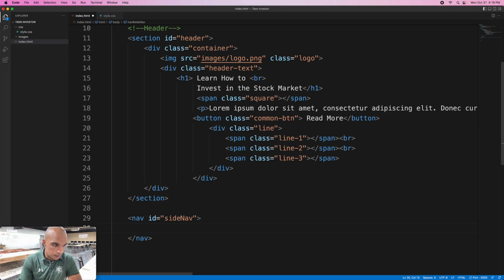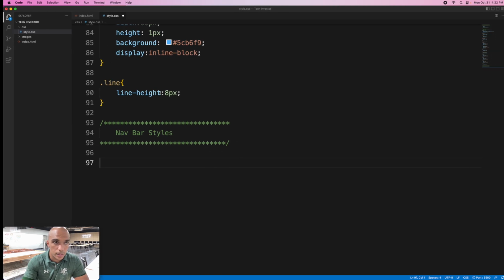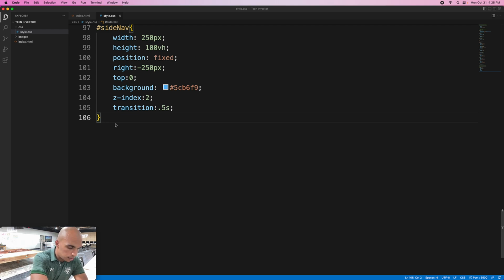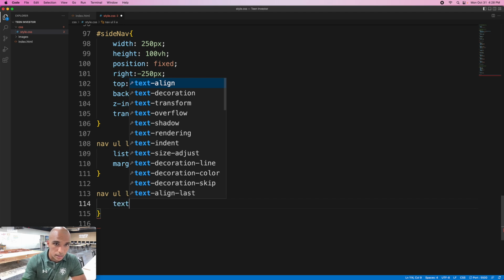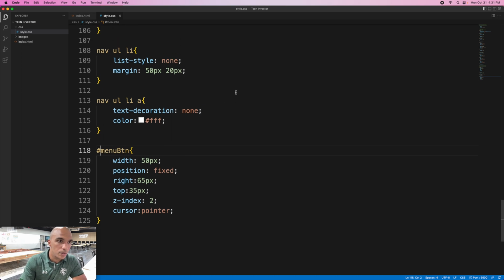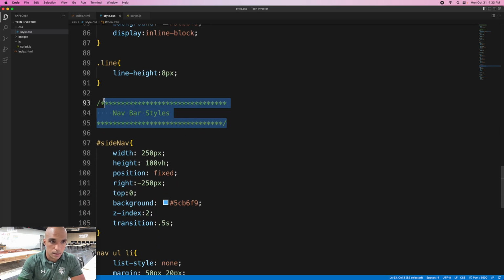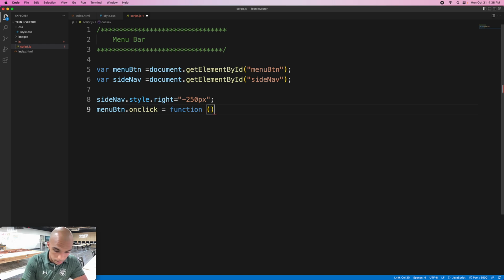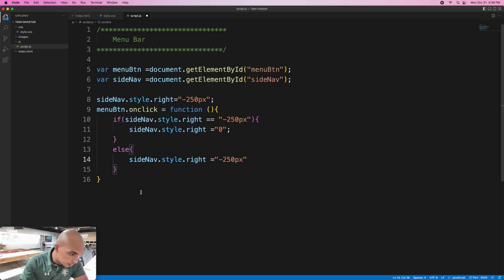Business Site Design | NavBar | Step 3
Optimize navigation for your website with a beautifully styled navbar! In this CSS tutorial, we focus on styling the navbar for your smooth responsive website. Learn techniques to create an intuitive and visually appealing navigation experience. Elevate your skills and design a navbar that enhances user interaction.

🔗This lesson is a long one so I have also made a break down of this video in smaller sections, below are the links:
Coming Soon